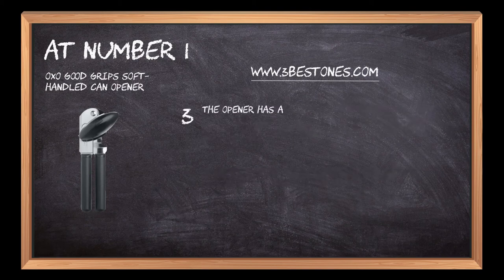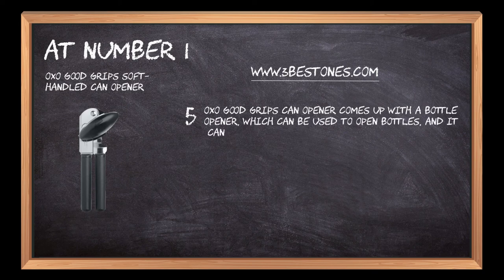Best Can Openers In 2023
🚀 WinFinity Quest: Easy Entry, Big Sweepstakes Prizes!

Time is running out! Enter our giveaway now for your chance to win incredible prizes.

Follow the links given below to check the product prices:

Here is the list of the top 3 best "Can Openers":

OXO Good Grips Soft-Handled Can Opener:

KitchenAid Classic Multifunction Can Opener / Bottle Opener, 8.34-Inch, Black:

Gorilla Grip Premium Manual Can Opener:

0:00 Best Manual Can Openers
0:16 Gorilla Grip Premium Manual Can Opener
1:00 KitchenAid Classic Multifunction Can Opener / Bottle Opener, 8.34-Inch, Black
01:41 OXO Good Grips Soft-Handled Can Opener
02:23 Closing Remarks & Subscribe To Our Channel